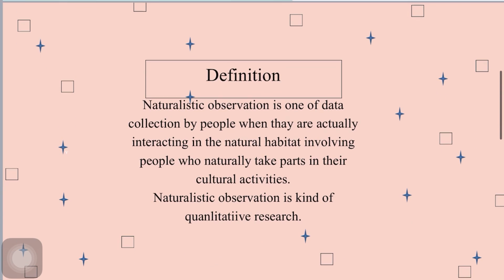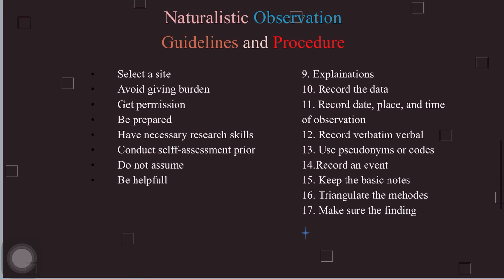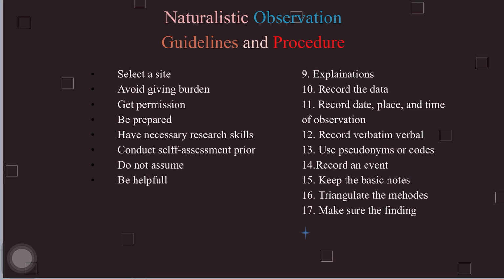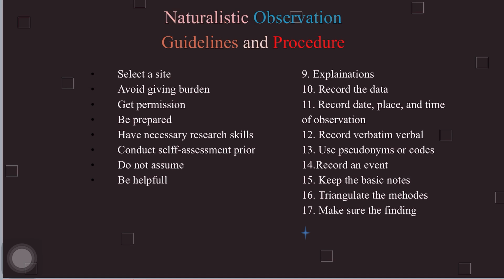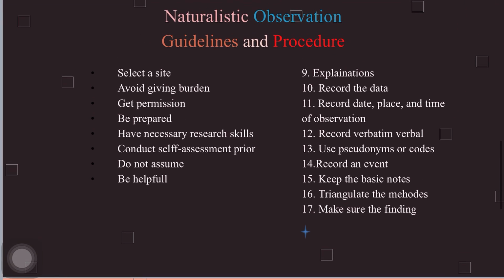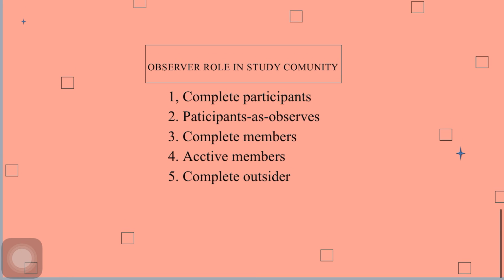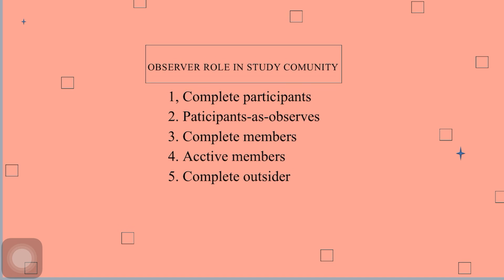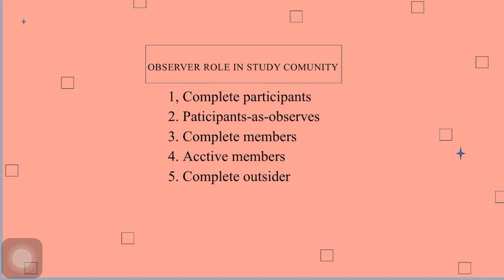Naturalistic Observation in Research Methods